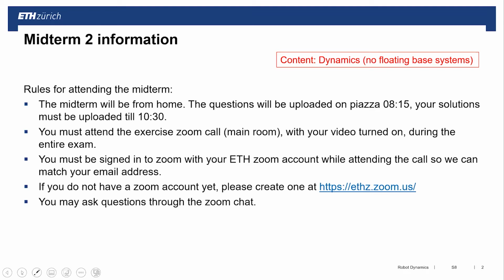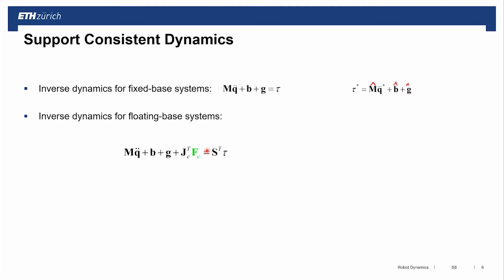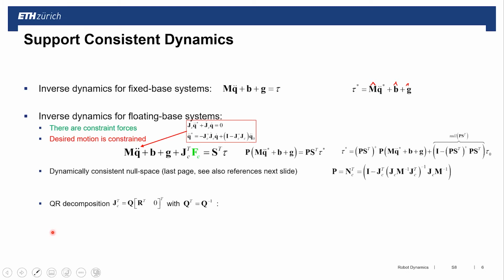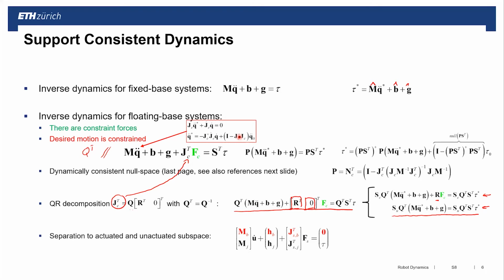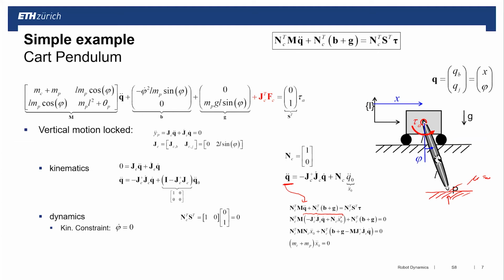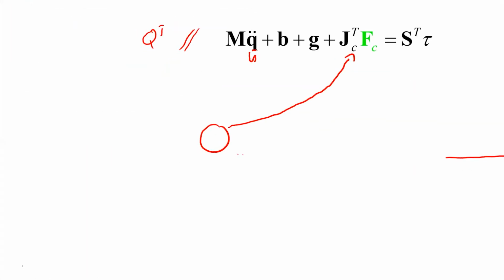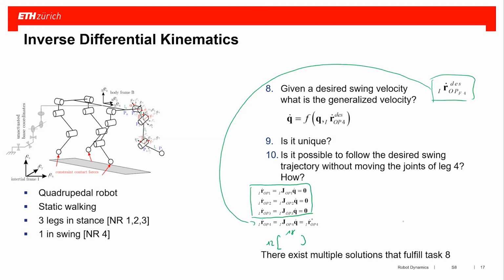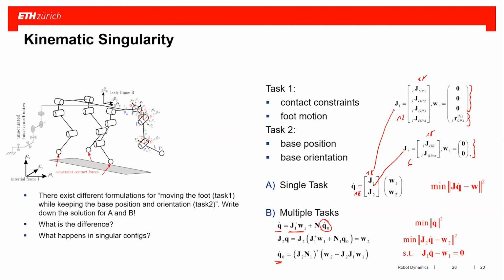8 leggedrobotics LiveSession